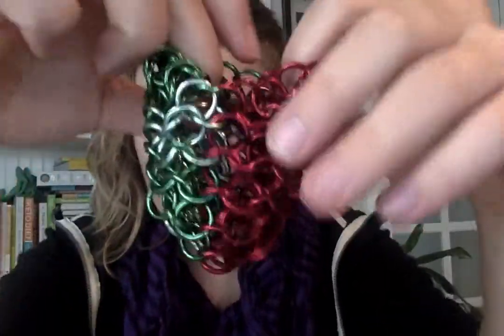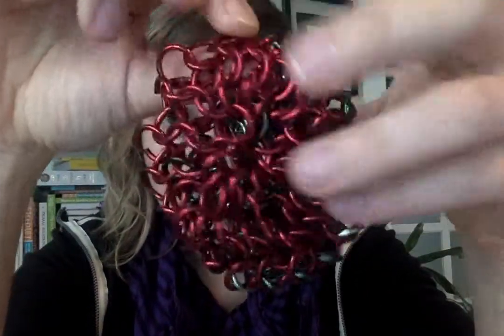chain mail intro